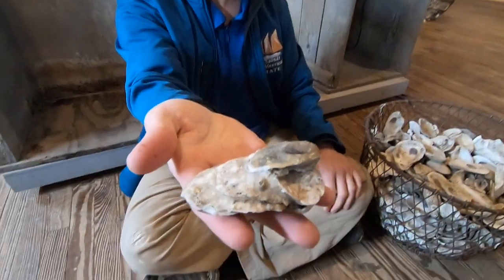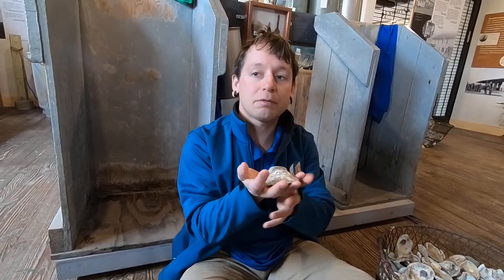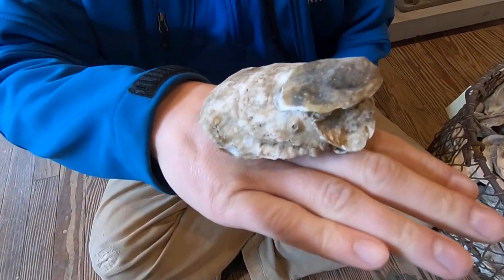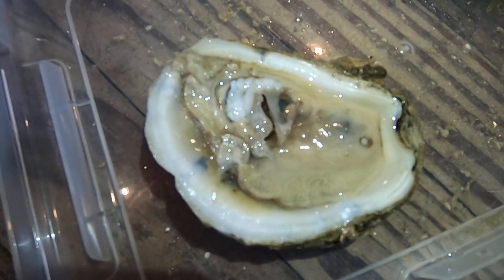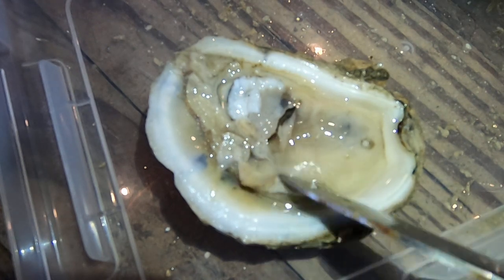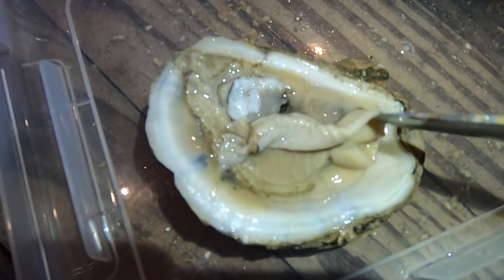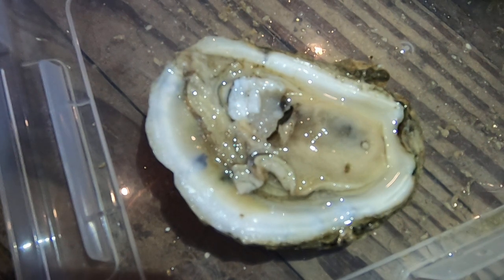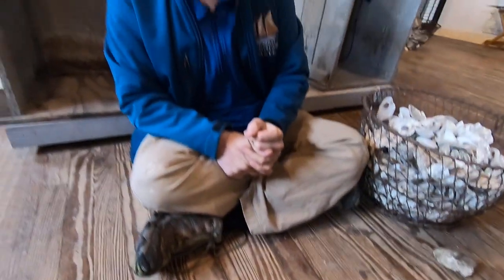Oysters Part 2 - Anatomy of an Oyster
We're bringing the Bayshore to YOU! Today we will be dissecting an oyster and learning about its anatomy!